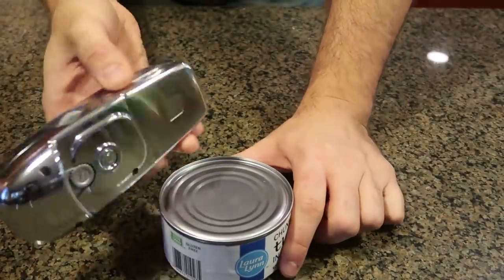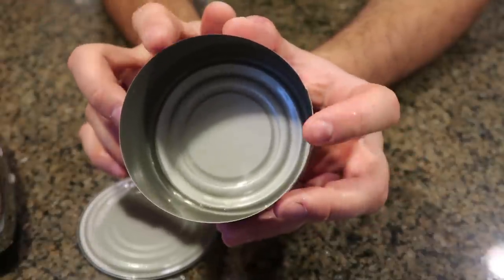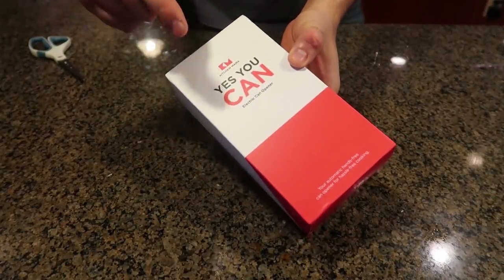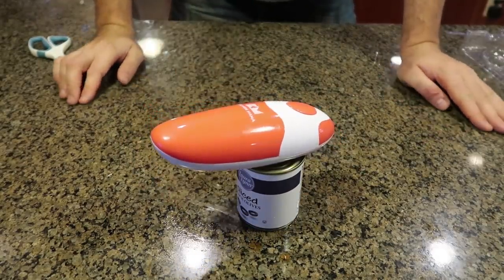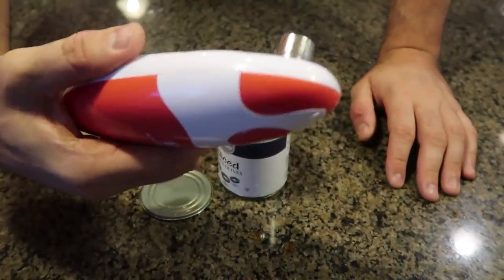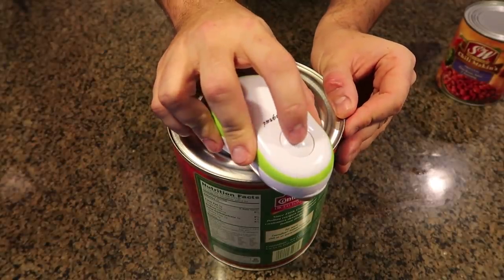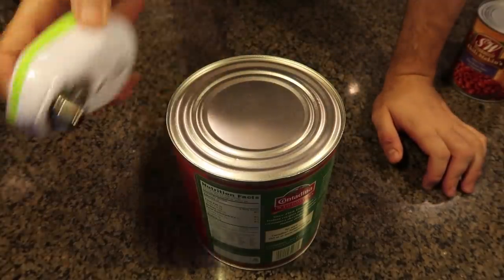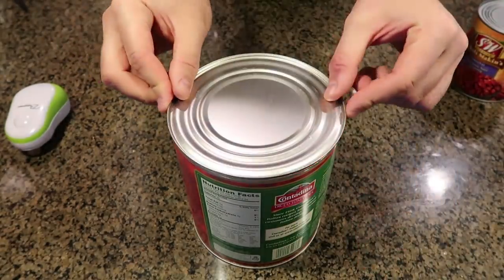10 Hand Free Can Openers Test